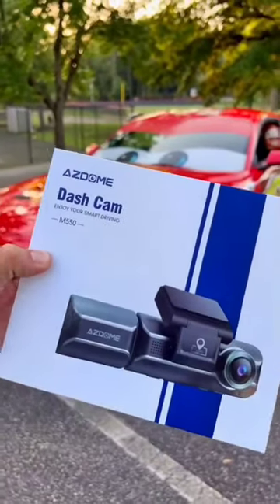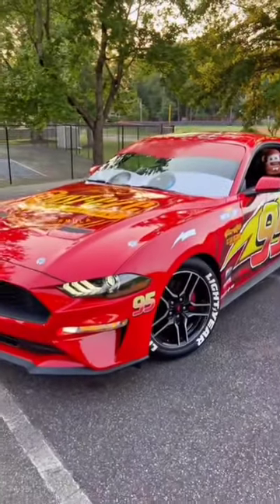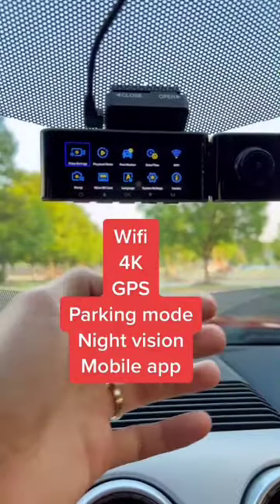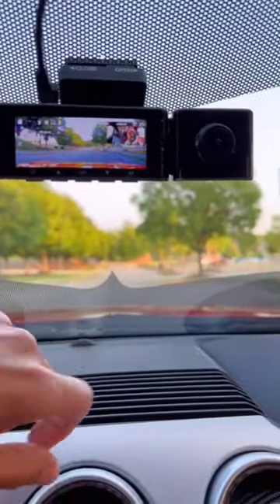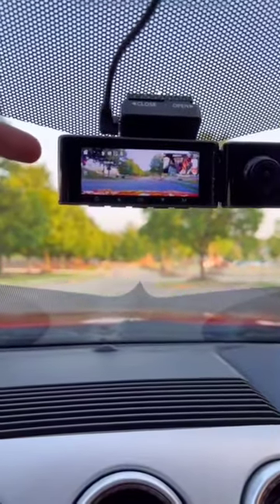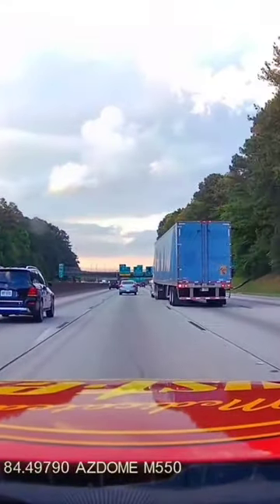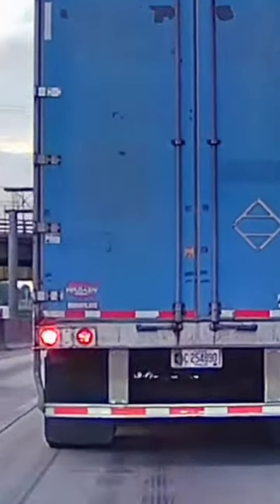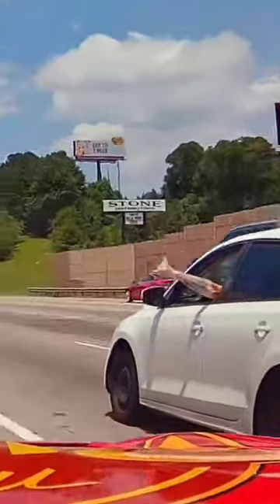AZDOME M550-2CH 4K Dual Dash Cam, Built in WiFi GPS, with 64GB Card, Front 4K and Rear 1080P